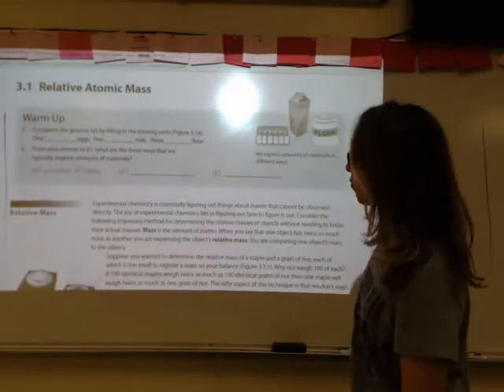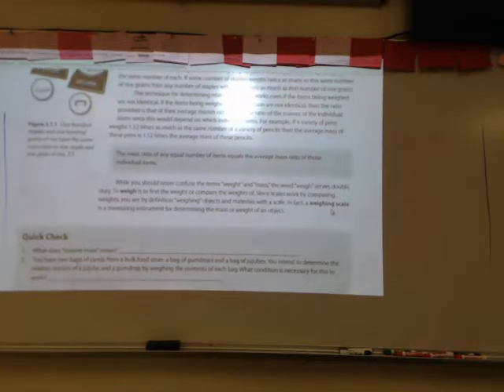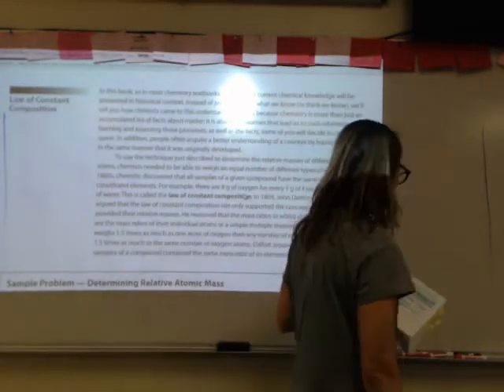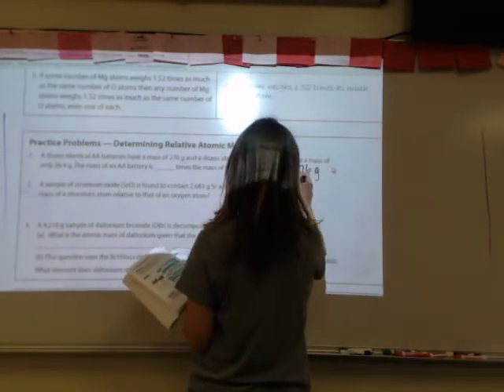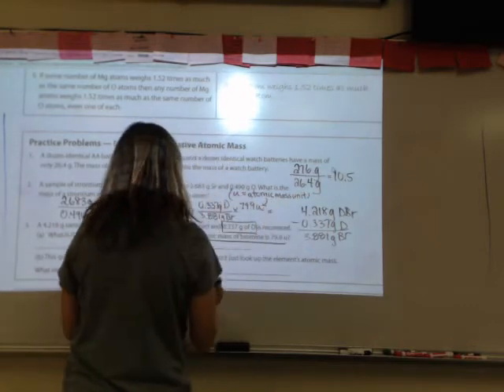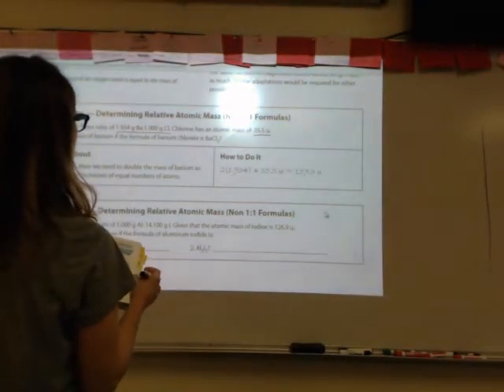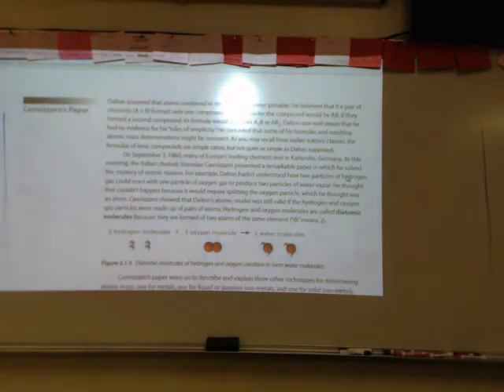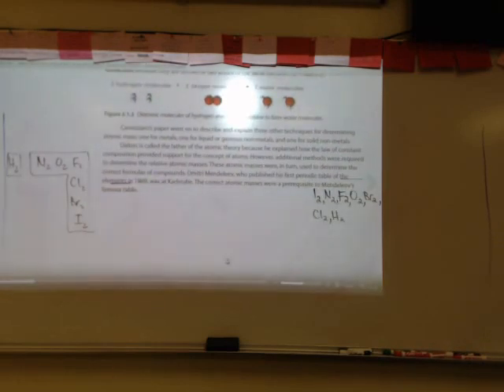3.1 Relative Atomic Mass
Relative Mass; Law of Constant Composition; Determining Relative Atomic Mass; Relative Masses of Atoms; Cannizzaro's Paper; Diatomic Molecules